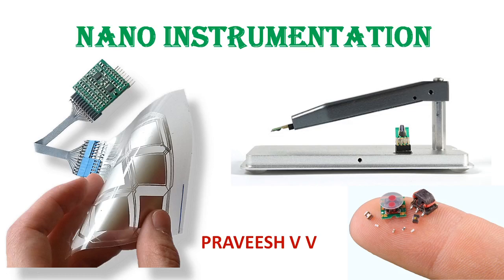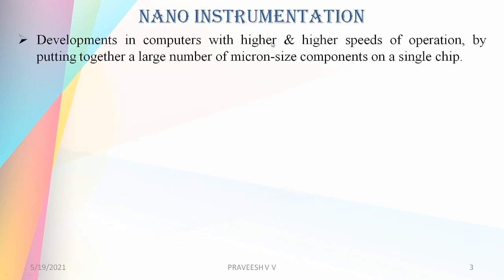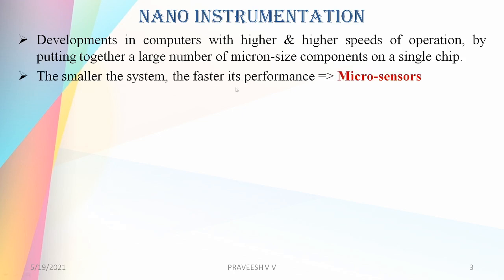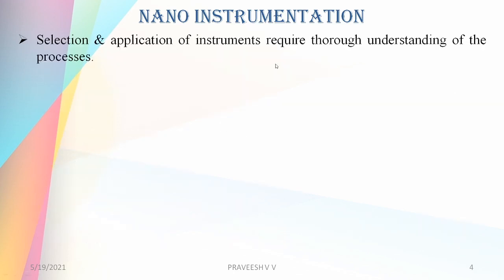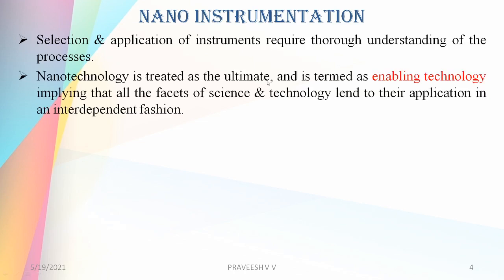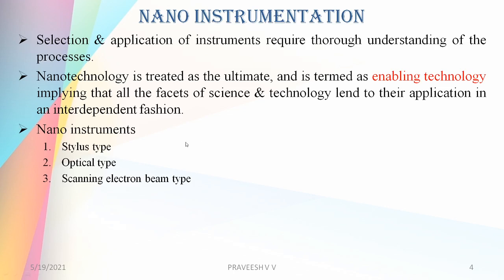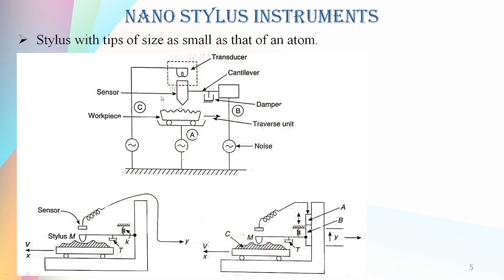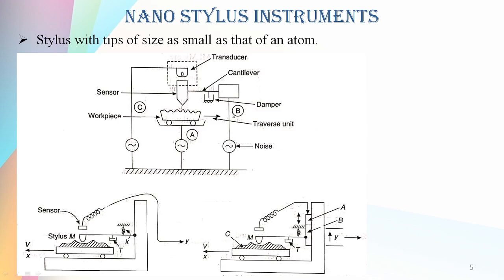2.9 NANO INSTRUMENTATION | INDUSTRIAL INSTRUMENTATION AND AUTOMATION | EE404 KTU EEE